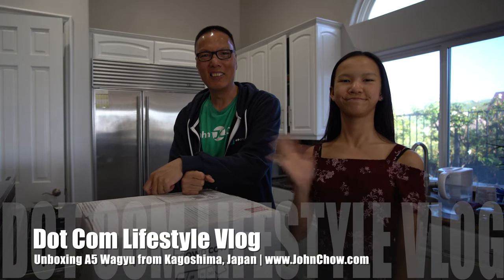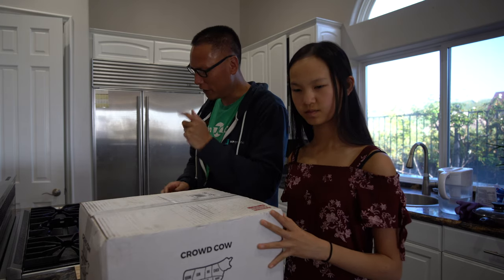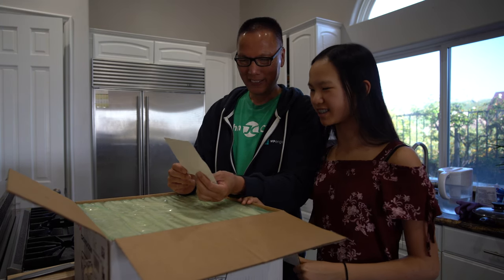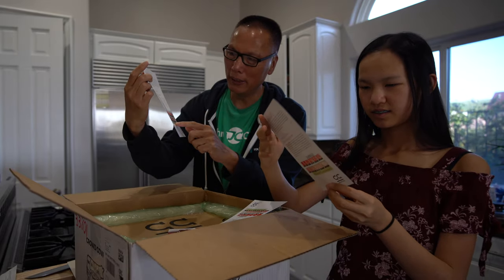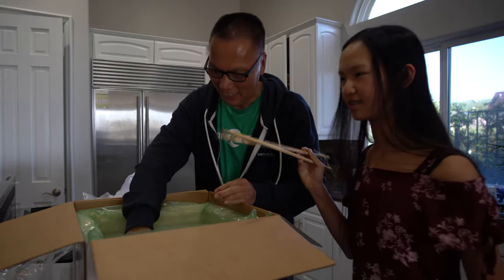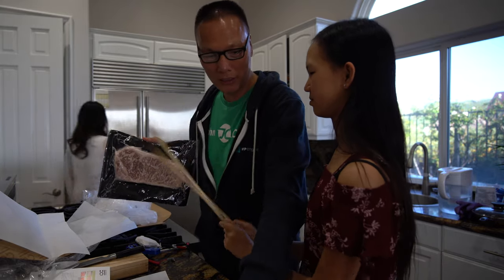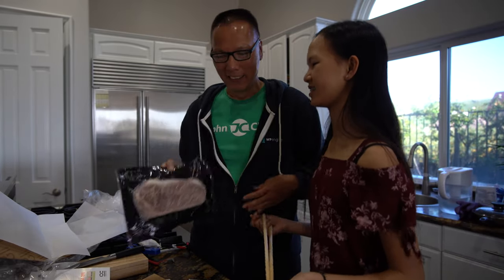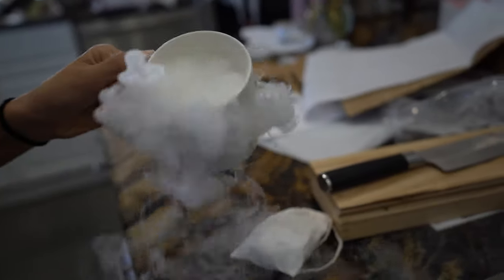Crowd Cow A5 Wagyu from Kagoshima, Japan Unboxing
We unbox a 20 pound box from Crowd Cow. Inside was a 14 oz A5 Wagyu New York Strip steak from Kagoshima, Japan. Bonus dry ice footage. From Crowd Cow

3 Legged Thing Rick Tripod